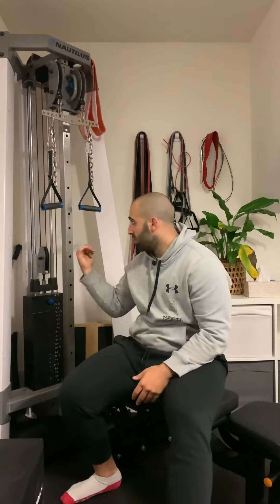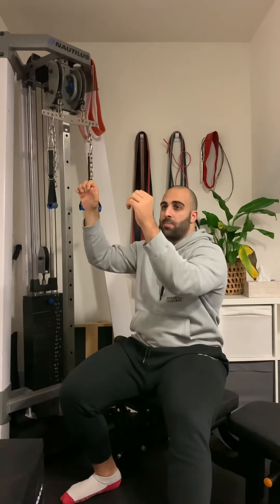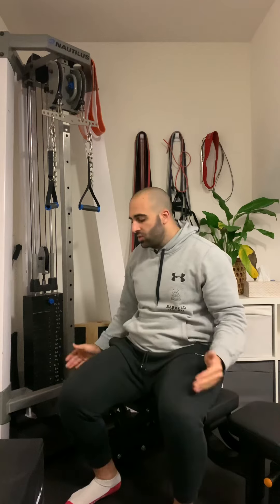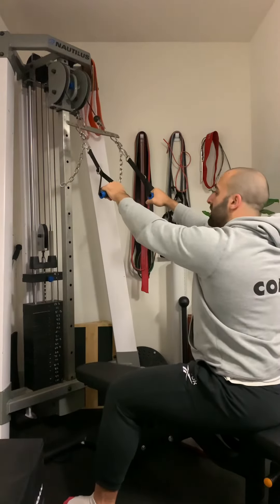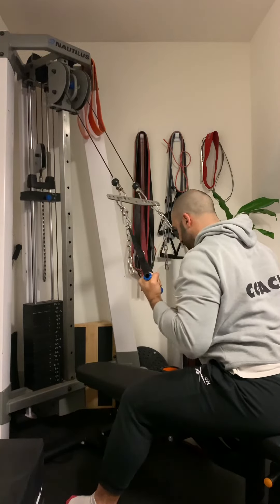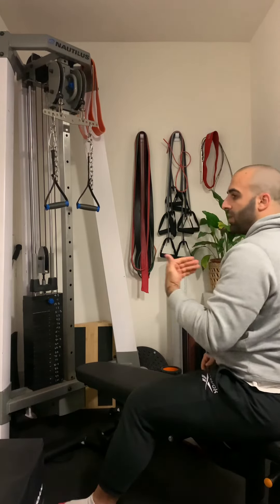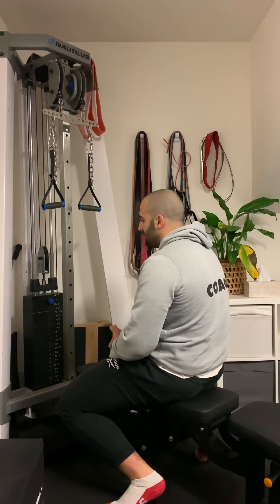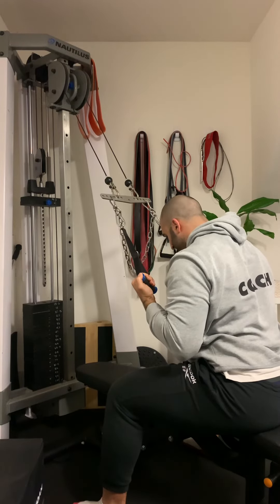How to: Cable handles Supinated Lat Pulldown